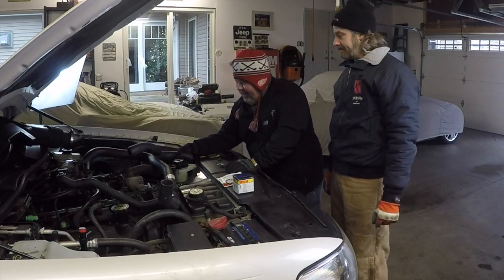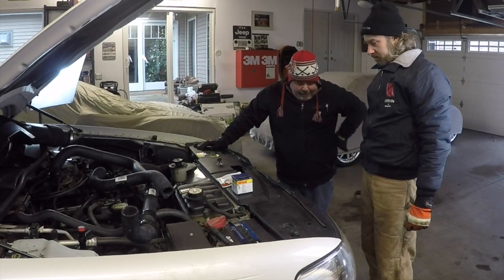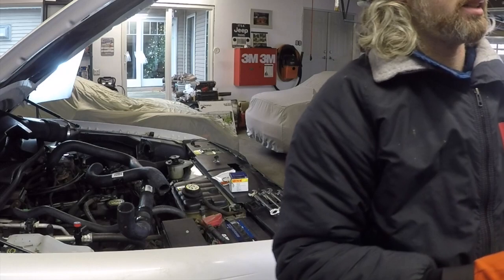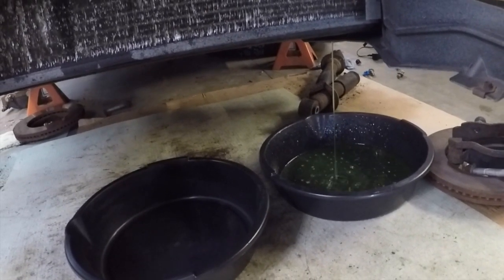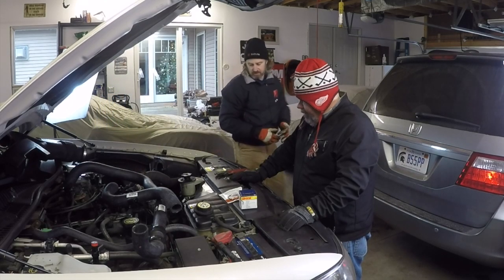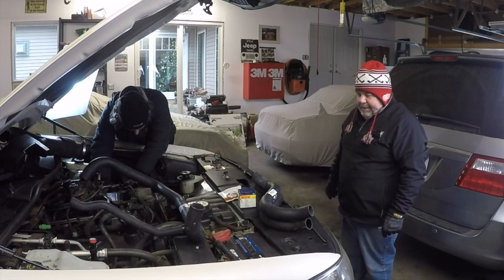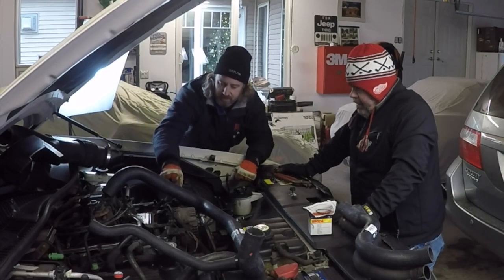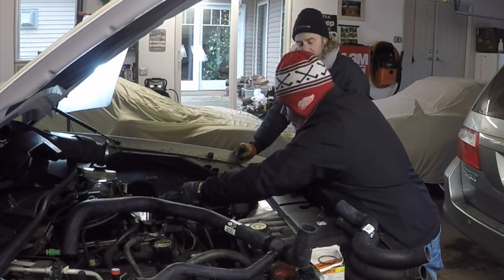Gambler 500 Build Ep13 ( Part 1 )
This video will explain why it takes so long for us to get anything completed on the Abe Lincoln Gambler 500 project Lincoln town car.

Parts used in this video:
Gates lower hose
Gates upper hose
Gates thermostat seal
Stant 180 degree thermostat